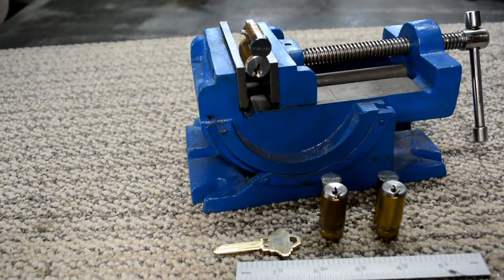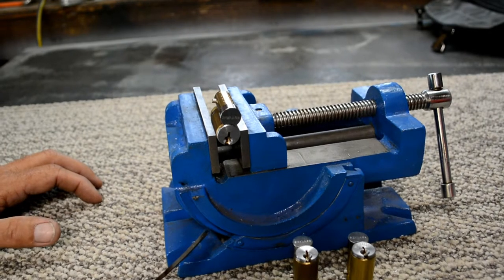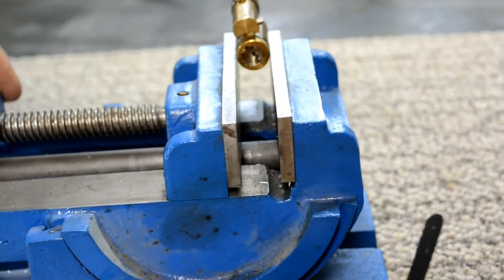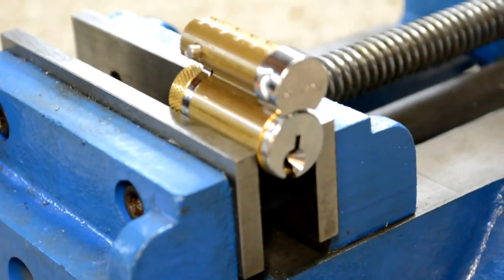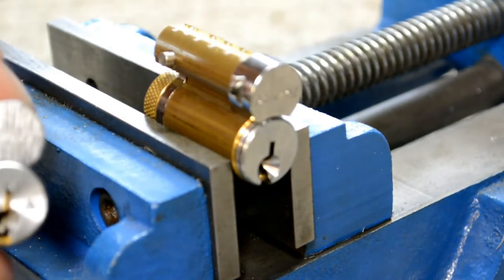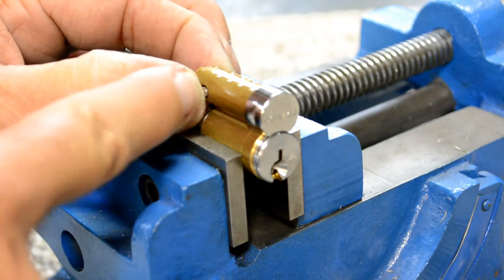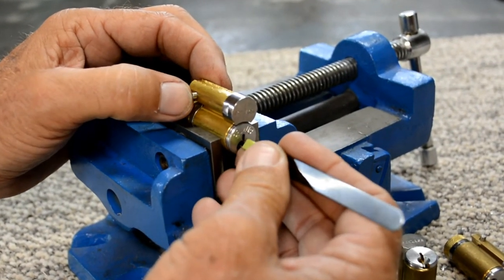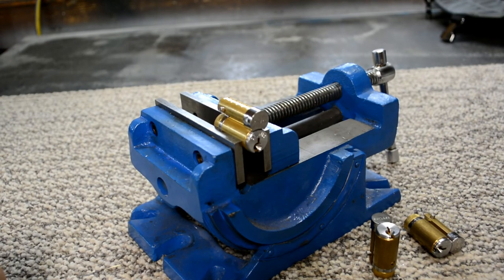LOCK CYLINDER DRILL FIXTURE VIDEO #2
THIS IS A CONTINUATION OF THE FIRST VIDEO, HERE WE EXPLIAN IN GREATER DETIAL THE WORKINGS OF A CYLINDER AND HOW TO REMOVE THEM.